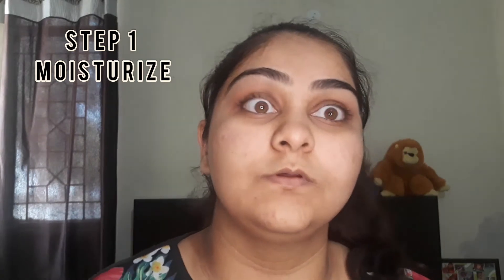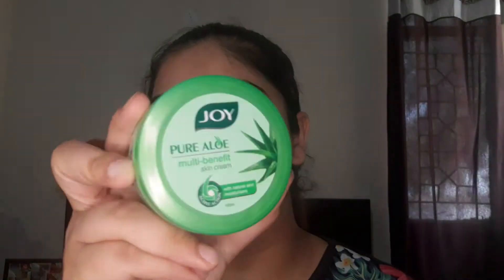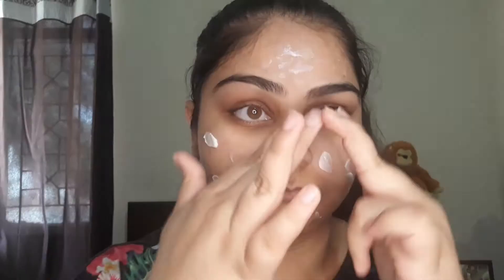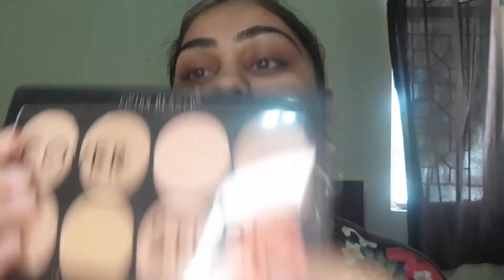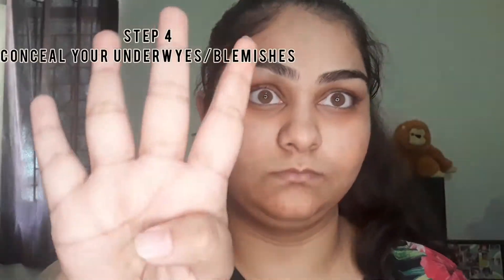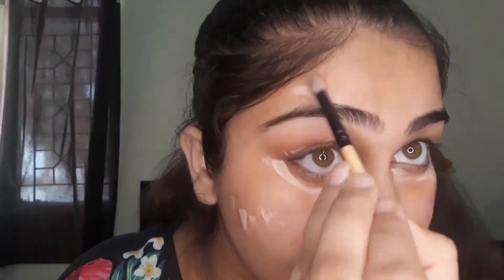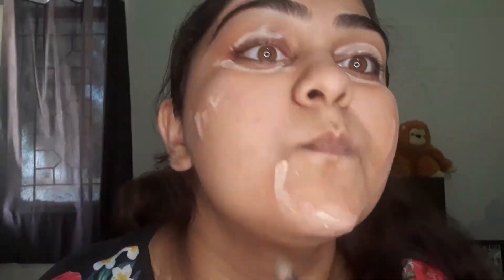How To Get The Perfect Base | For Beginners | Step By Step Tutorial | Smridhi Anand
Hey people !!!
So in this video i am gonna decode that 'how to get the perfect base'. Base is an very important step while doing makeup if that gets reuined everything gets reuined. So here is what i do get a perfect base.  I hope you guys will enjoy watching this video.

Products Mentioned

Bye Bye